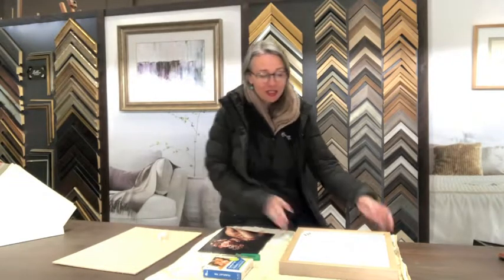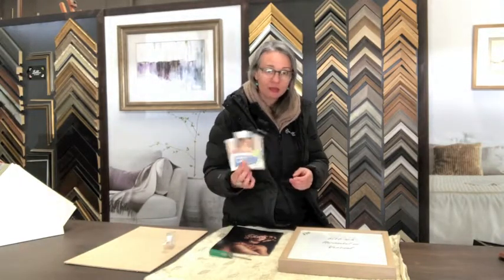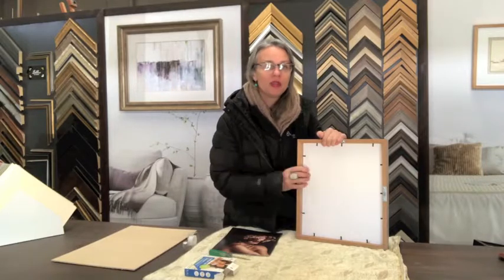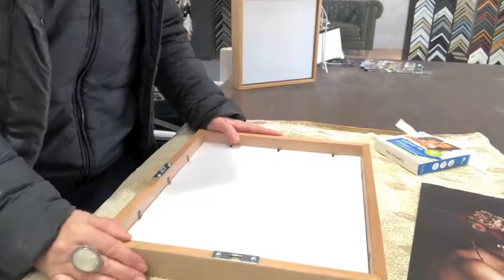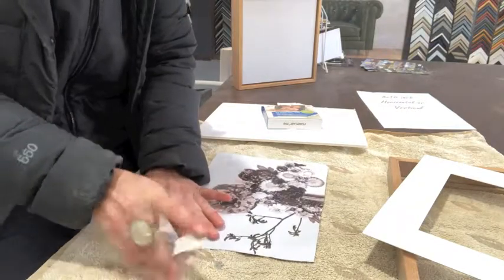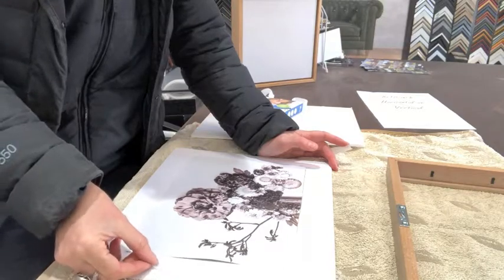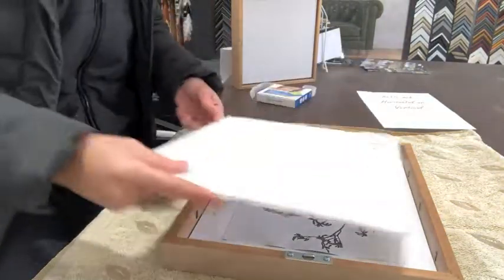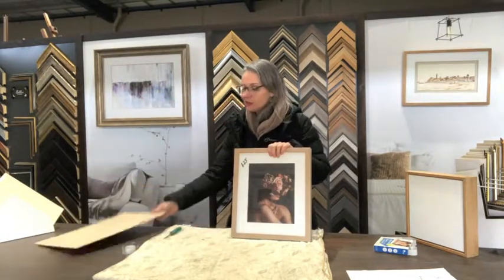Attaching artwork or photos to a ready made frame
Learn the best techinque for attaching your artwork or photographs into a ready made frame.
The best way to hinge your photos so that they won't ripple in the frame.